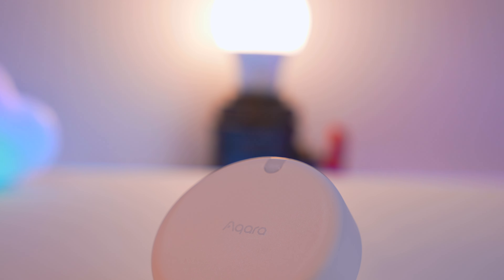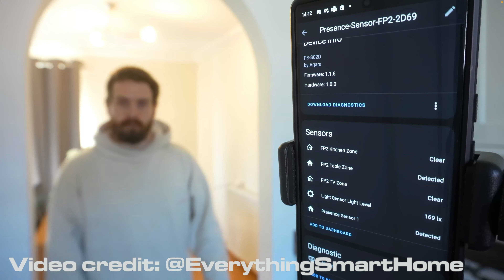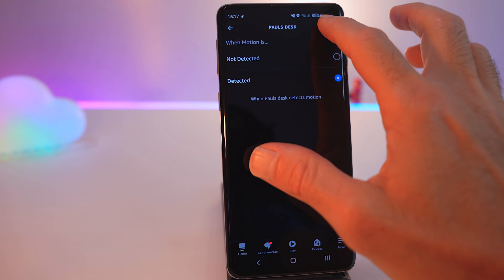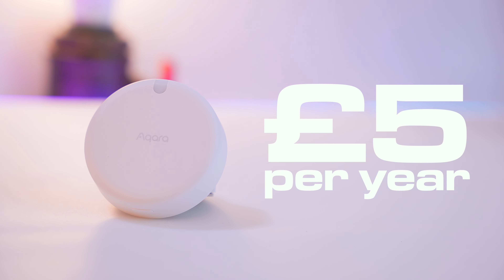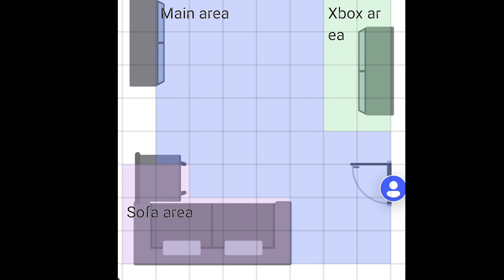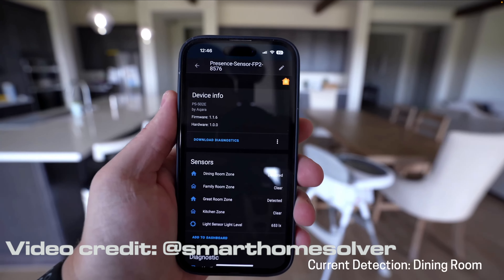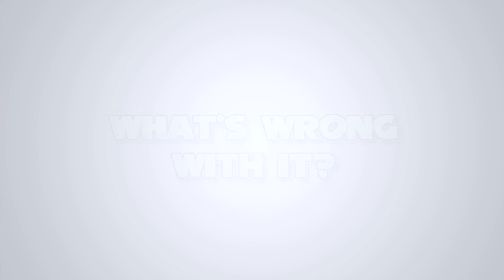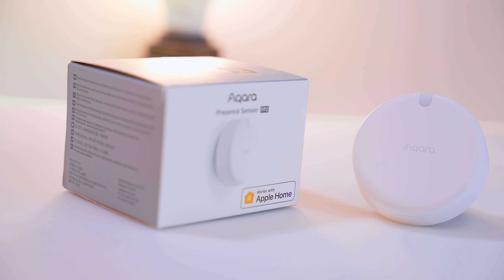They All Missed This!... A Smart Home Idea No One Else Thought Of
The Aqara FP2 changes EVERYTHING!

The Aqara FP2 is a Smart Home gadget like you've never seen, it is a Wifi presence sensor that works with Alexa, and Works with Apple Homekit, it uses MMwave technology to act as a radar to establish if there is a human presence in individual zones and can carry out Smart Home routines using Alexa, Apple Homekit, or the Aqara ecosystem.  There is no hub required, buy it below if there's stock!

BUY THE AQARA FP2 PRESENCE SENSOR

4K HORIZON PRO PROJECTOR IN THE BEDROOM

0:00 - Intro
1:50 - Aqara FP2 Overview
4:15 - Aqara FP2 In-depth Review
7:27 - The Ultimate Smart Home Idea
10:32 - What's wrong with it?